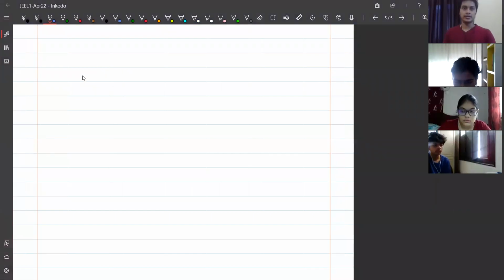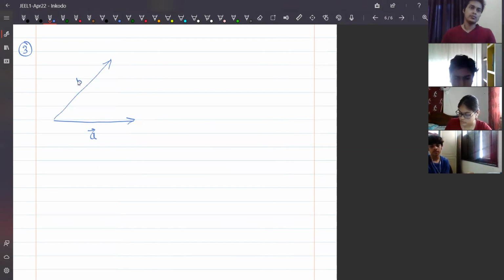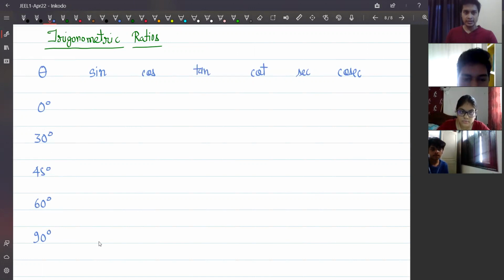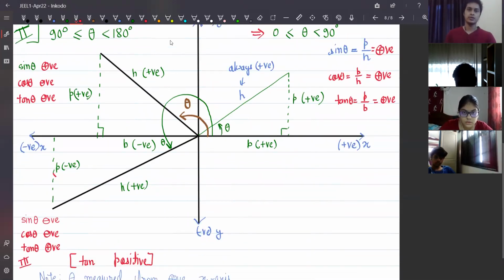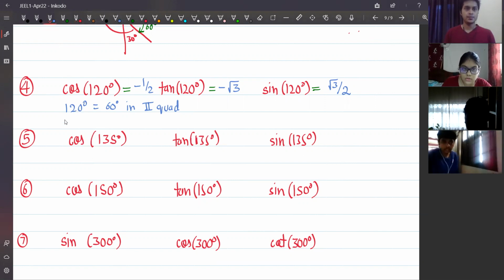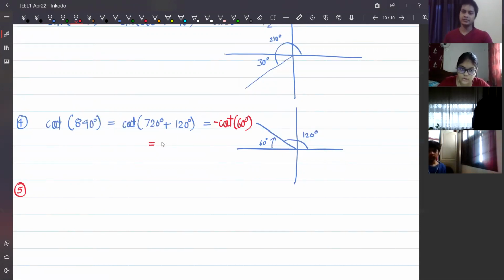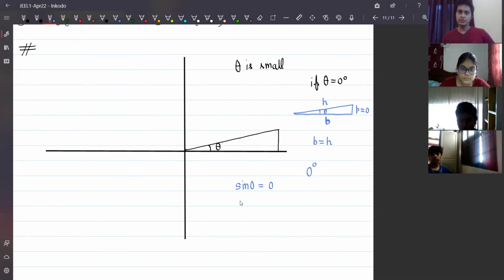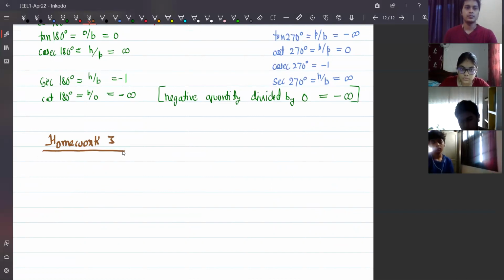MATHEMATICAL TOOLS L1 P2